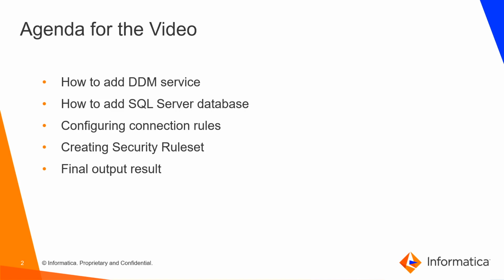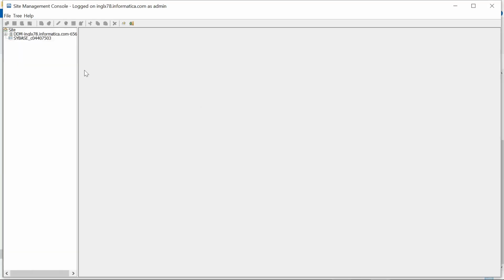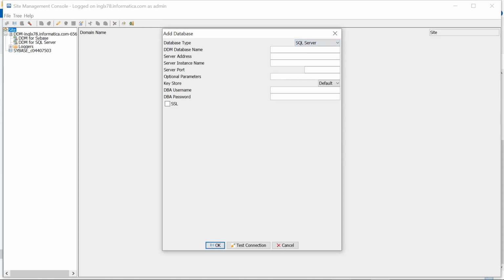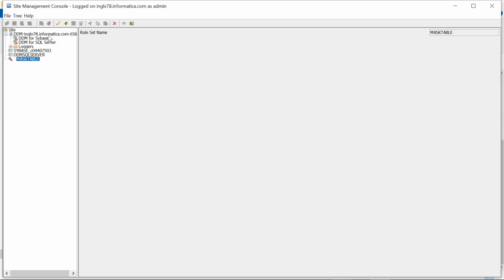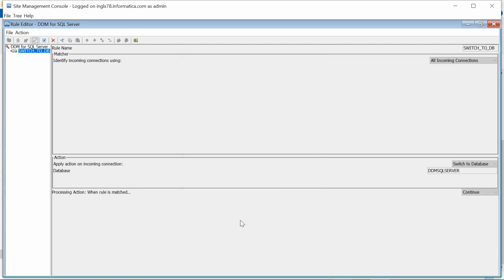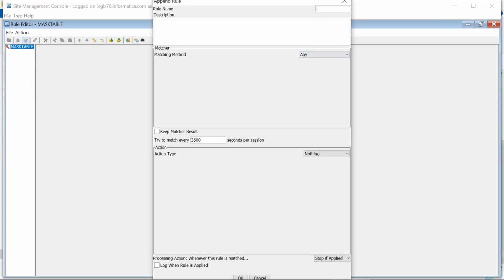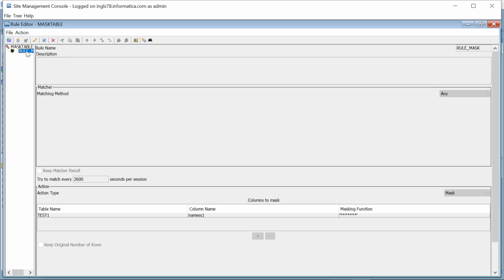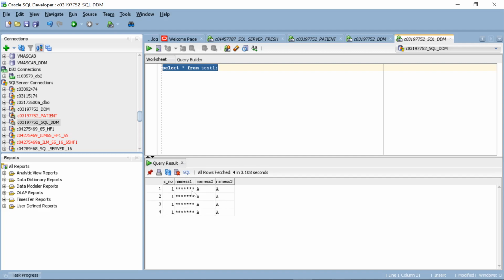How to Mask the Column of the SQL Server Table using DDM 9.9.2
This video explains how to Mask the column of the SQL Server table using Dynamic Data masking (DDM) 9.9.2.